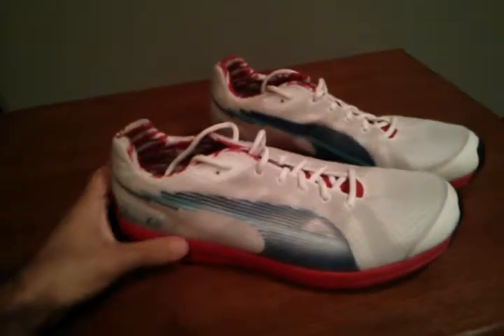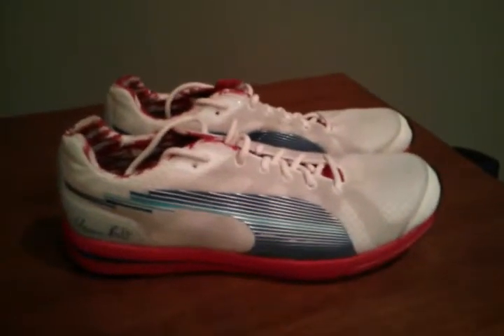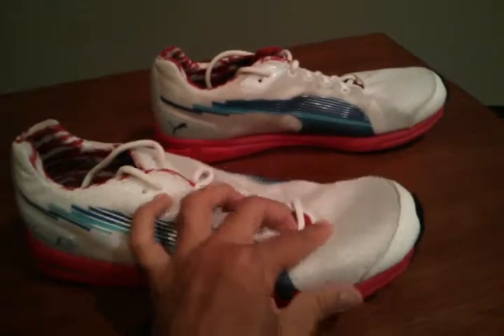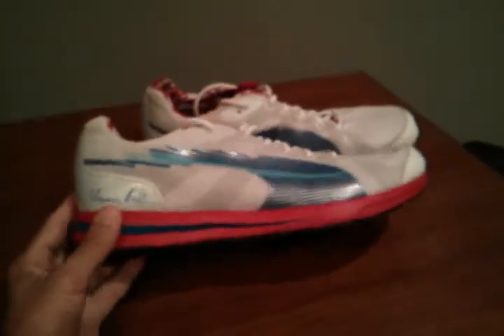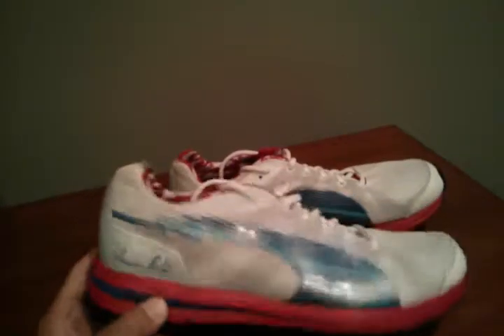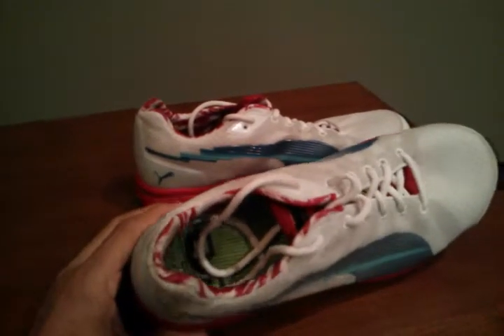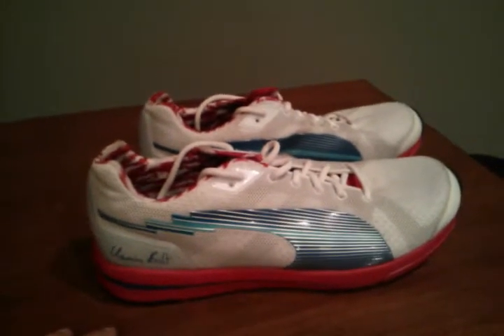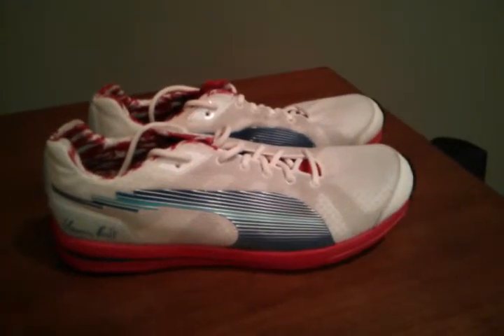Puma Bolt Evospeed Runner Review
My impressions of the Evospeed Runner after 1 month of use.